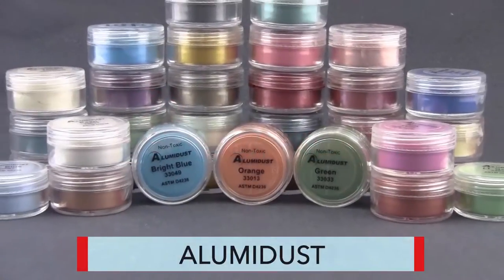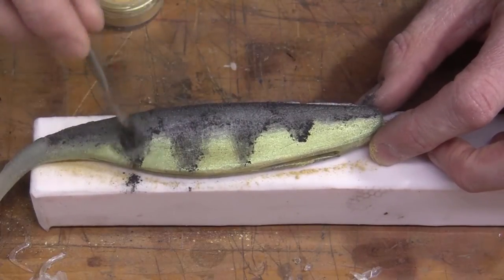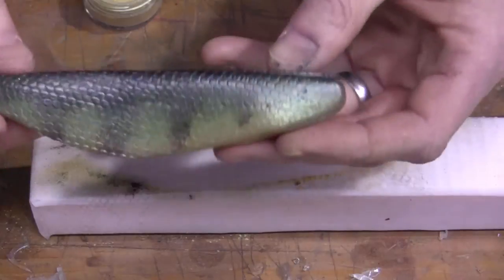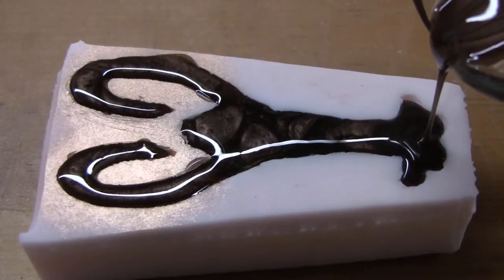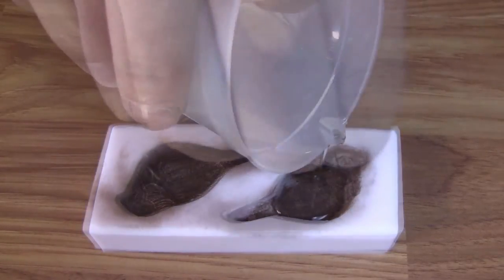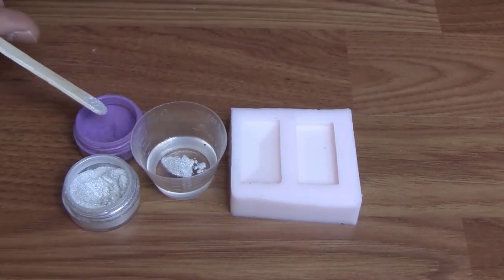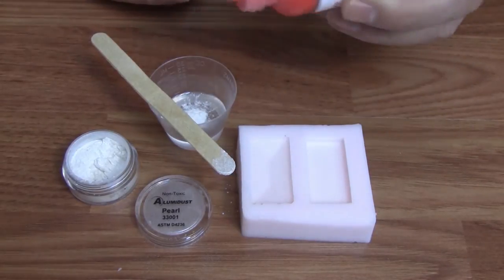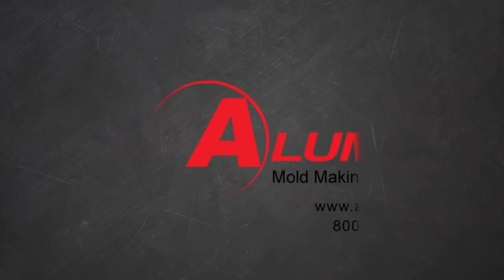Using Alumidust mica-powder with Mold Making & Casting Projects | Alumilite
Use Alumidust powders in combination with Alumilite casting resins or Alumisol to achieve beautiful effects in your casting project. Use Alumidust sparingly as a small amount goes a long way. Alumidust is non-toxic and can be brushed into the mold or added to your casting material.